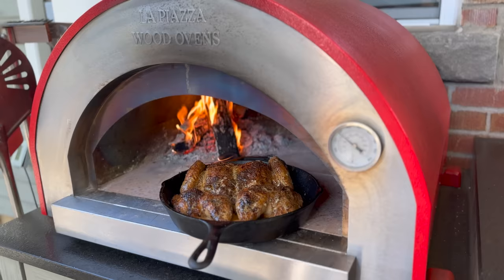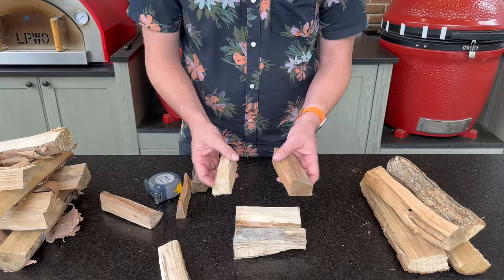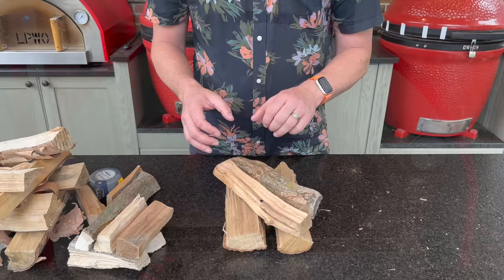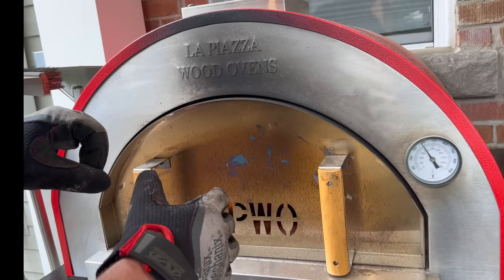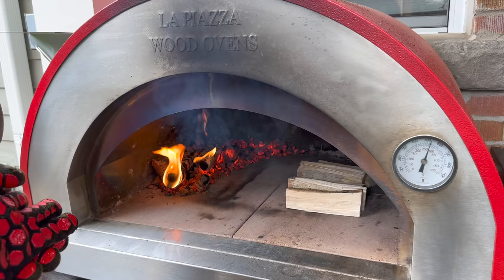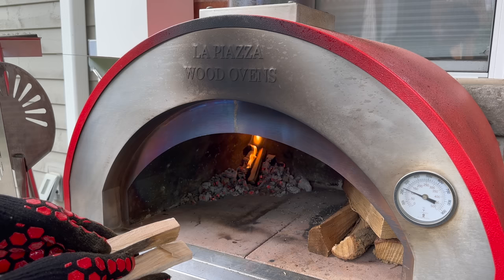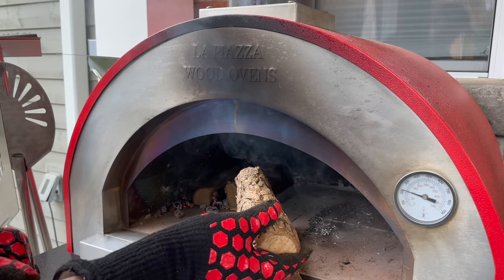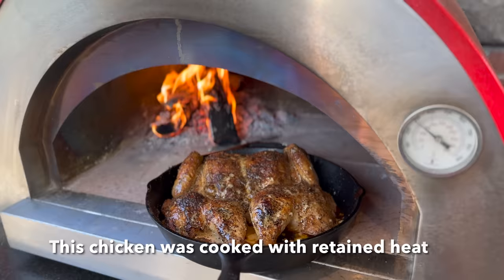Wood Fired Pizza Oven Fire Management 101 | Smoking | Baking | Searing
The 3 Fires You NEED To Master when firing up your wood fired oven.  These fire management tips will unlock smoking, baking, searing & retained heat cooking from your wood fired pizza oven.

Resources to Help Make BETTER Barbecue

Gear I’ve used in videos without a discount

Chapters
00:00 - The three essential fires for wood fired ovens
06:14 - The first step
11:21 - Fire #1
16:27 - Fire #2
20:37 - Fire #3